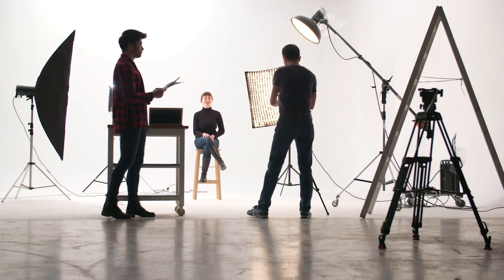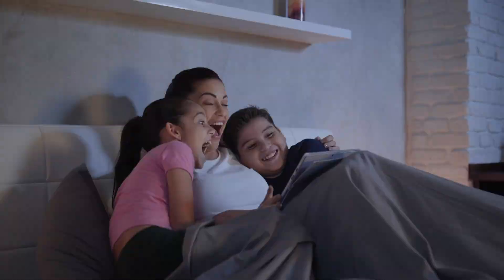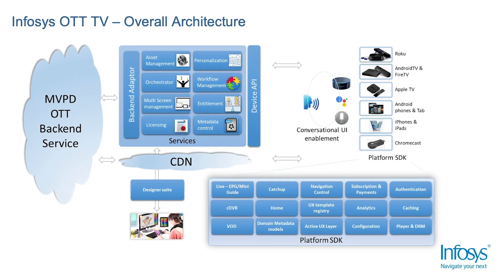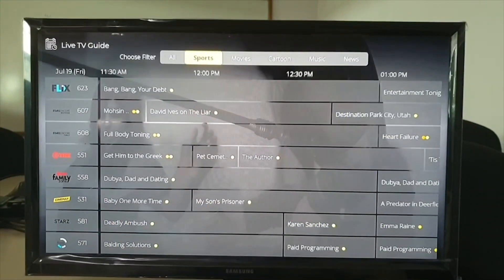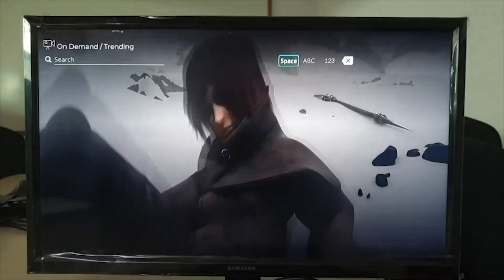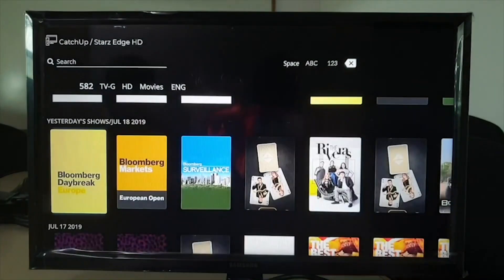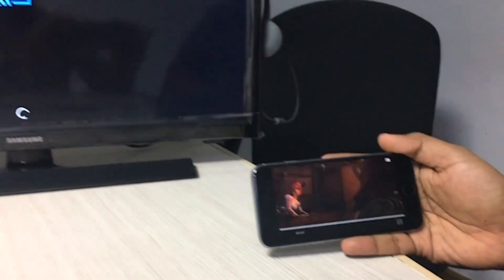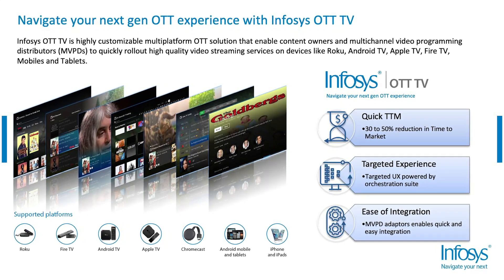Infosys OTT TV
Infosys OTT (Over the top) TV provides a redefined TV experience targeted for 10ft devices which can easily be re-branded/white labeled and dynamically orchestrated from an orchestration console. By deploying Infosys OTT TV, content owners and multichannel video programming distributors (MVPDs) can quickly rollout high quality OTT video streaming services on AppleTV, Roku, Android TV, FireTV, iPhones, iPads, Android phones, Tabs and Chromecast. Infosys OTT TV is designed to render highly customizable and targeted user interface (UI) based on the UI specification received from cloud based Representational State Transfer APIs (REST APIs). It includes customizable reference implementations for TV application features like Authentication, Live TV, Video on Demand (VoD), Catchup, Electronic Program Guide (EPG), Mini Guide, Video Player and trick mode controls.